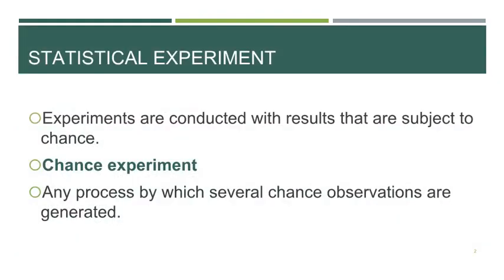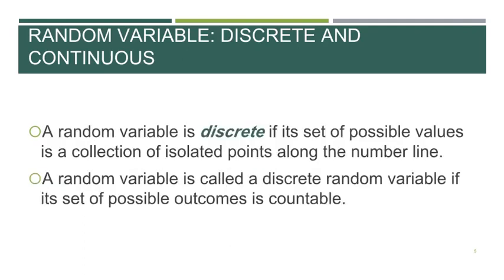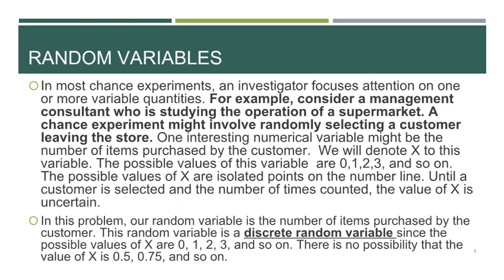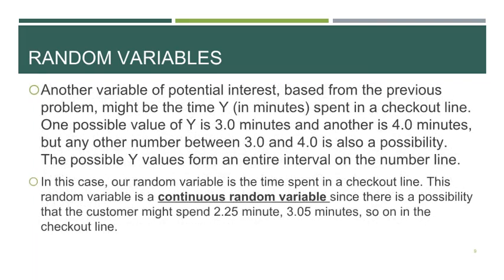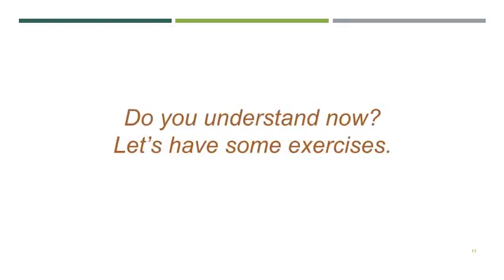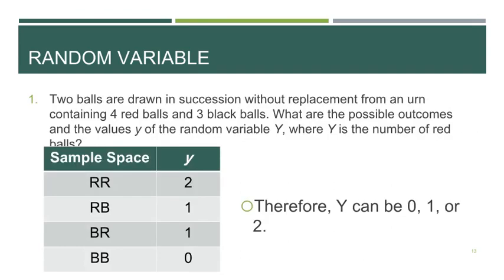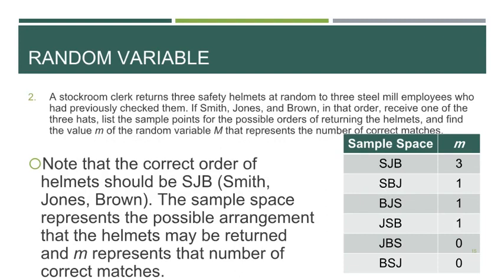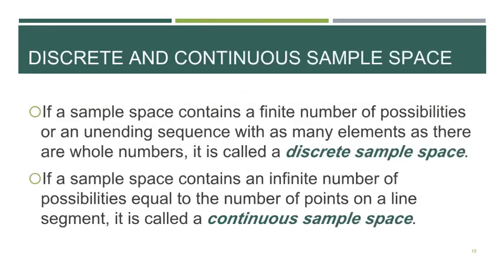EngData Random Variable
Lesson 1 of Random Variable and Probability Distribution.

Presentation by Engr MK Dela Peña